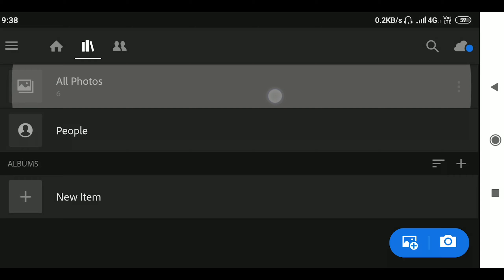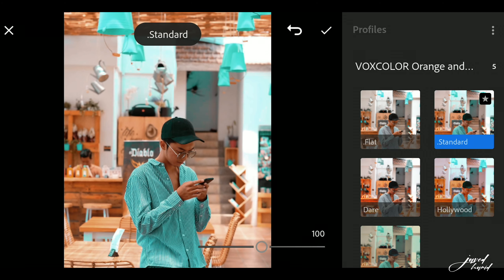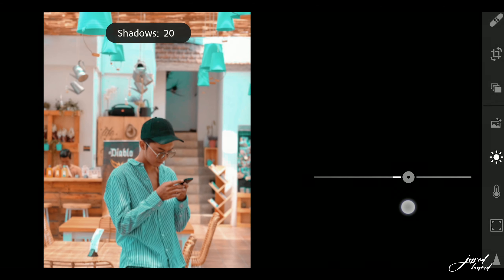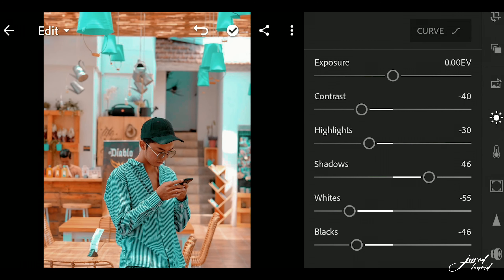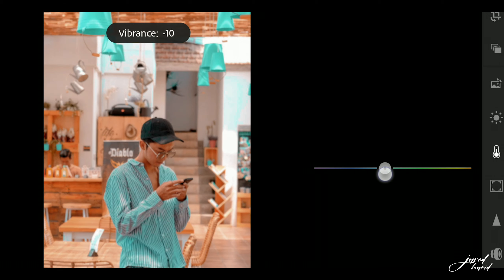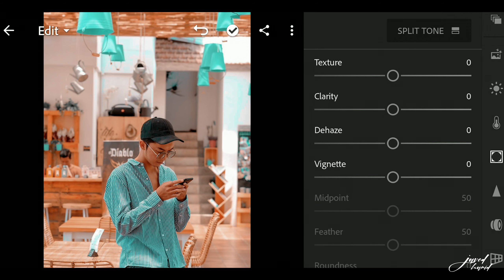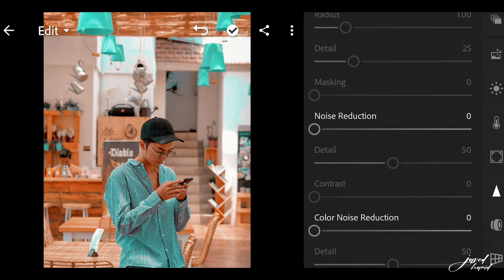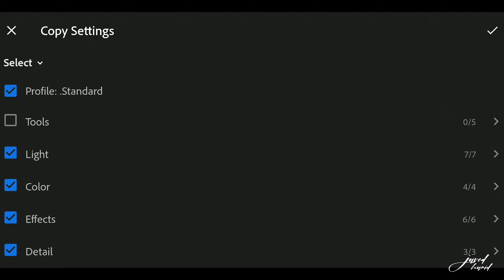Tutorial edit photo filter aqua & brown | Lightroom mobile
Please help me
To make create

🌠 standard profile download link